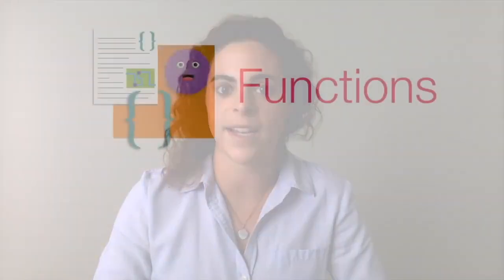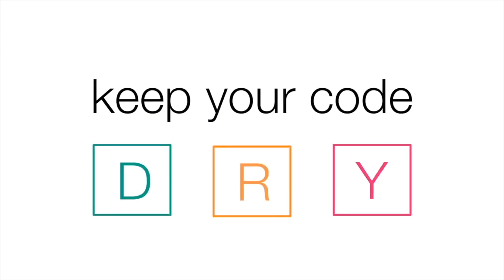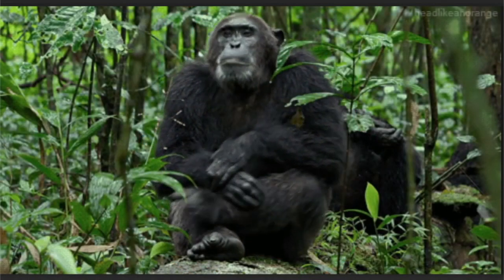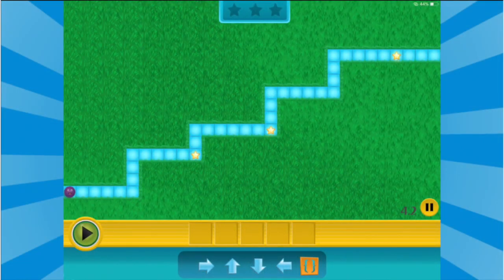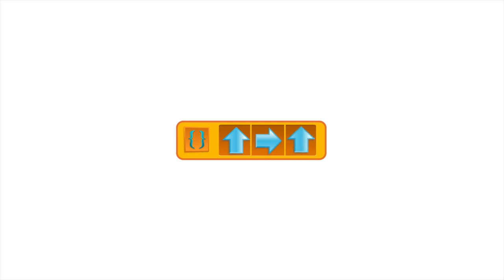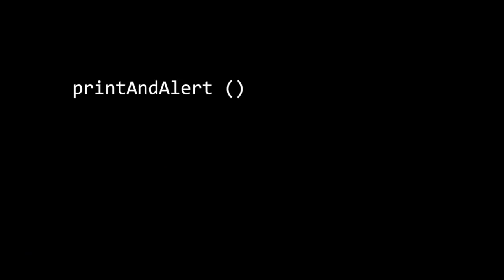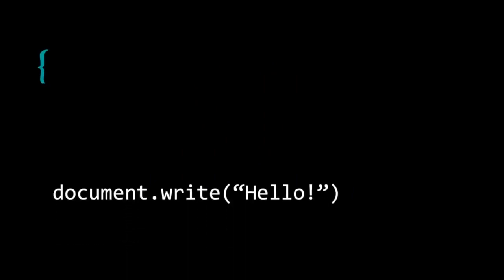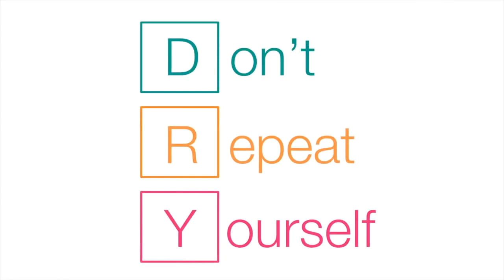How to Teach Kids About Functions | Crash Course for Teachers | Kodable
Check out this video to learn about functions and why they are important for programming!

A function is a sequence of commands that can be reused together later in a program. Functions help programmers avoid repeating the same commands again and again.

Log in to your teacher dashboard to learn more about functions and to view lesson plans to use with your students.

Kodable is a scaffolded programming curriculum for K-5. Get free lesson plans and resources for teaching your students to program without knowing how to code yourself.

Follow kodable for more great resources!